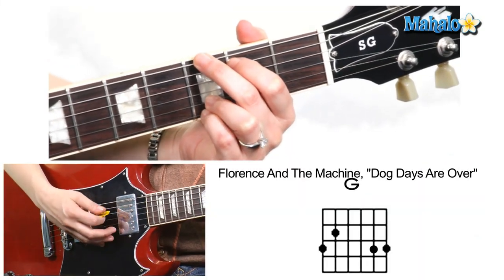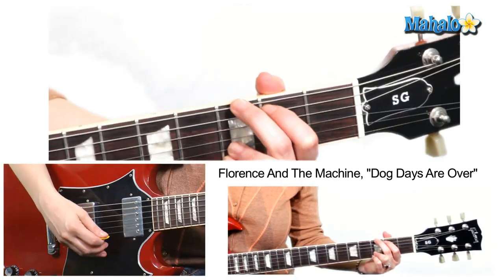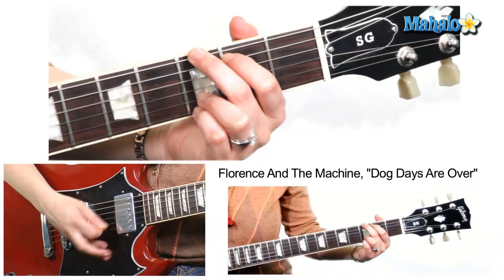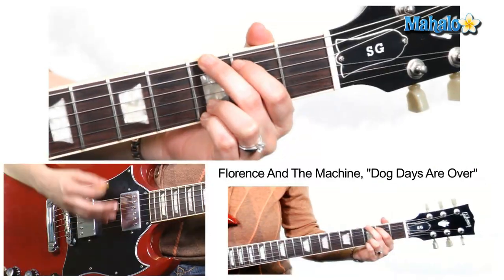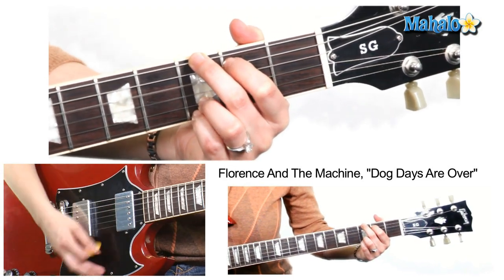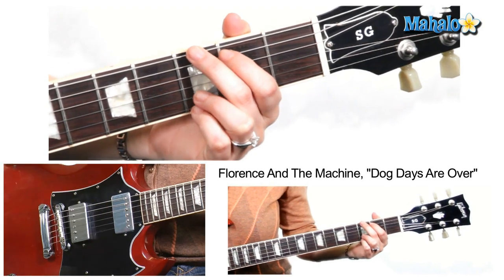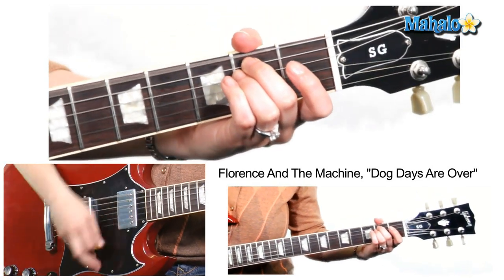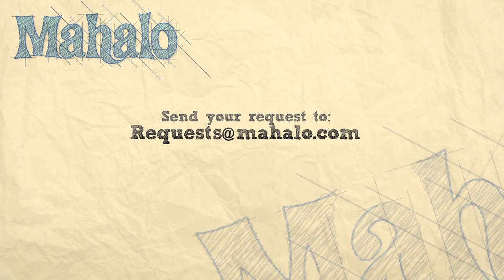How to Play "Dog Days Are Over" by Florence And The Machine on Guitar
Mahalo guitar teacher Julie Meyers teaches you how to play "Dog Days Are Over" by Florence And The Machine!

Learn more songs at the Mahalo pages:

How to Play "Never Say Never" by Justin Bieber on Guitar
How to Play "Only Girl (In The World)" by Rihanna on Guitar
How to Play "Under Cover Of Darkness" by The Strokes on Guitar